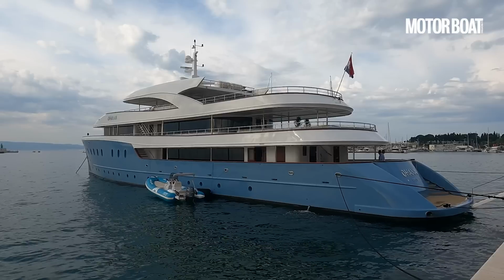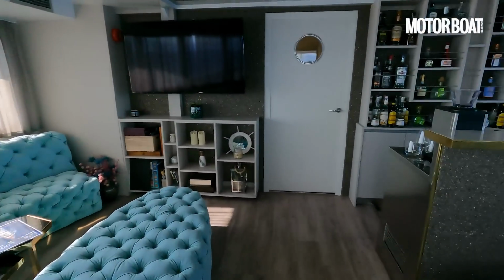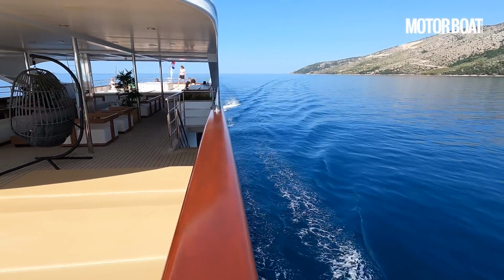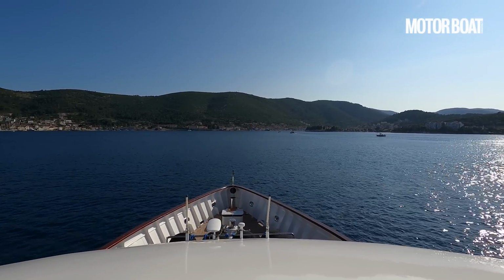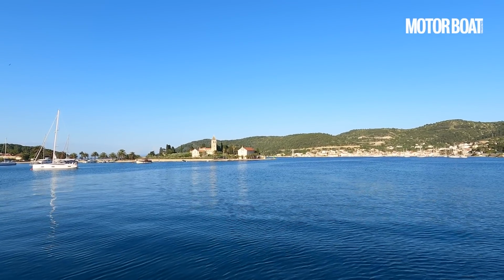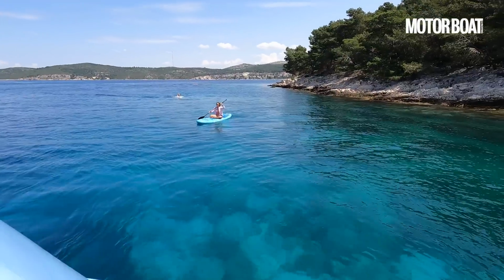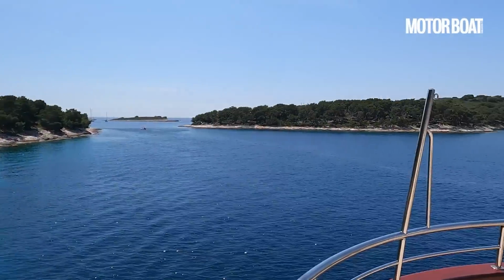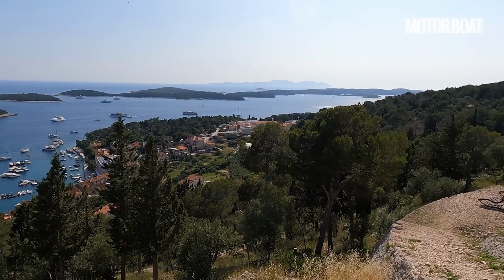Cruising Croatia on a 160ft stunner | €100,000p/w superyacht charter | Motor Boat & Yachting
Croatia may be famous for its unspoilt cruising grounds but not many people realise you can also charter a locally built superyacht for a fraction of the normal price. MBY editor Hugo Andreae reports from the vacation of a lifetime...